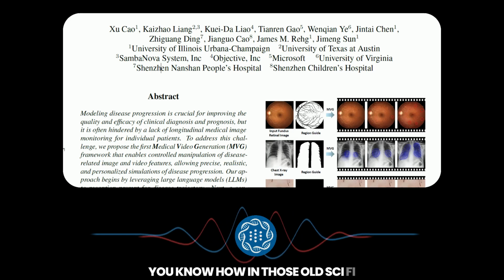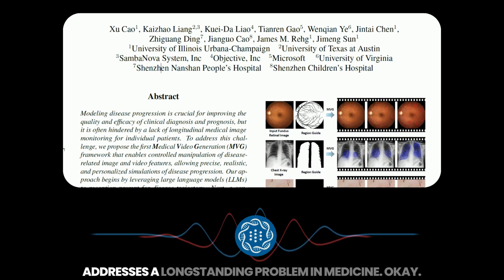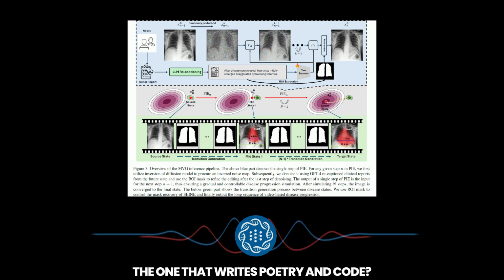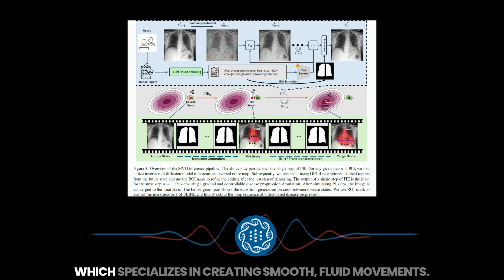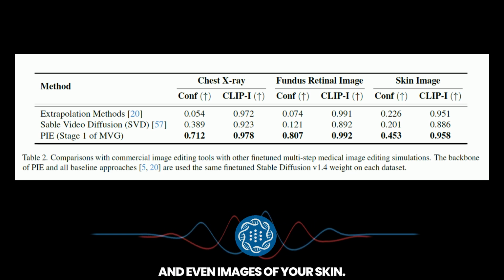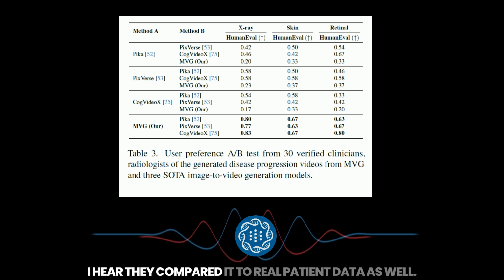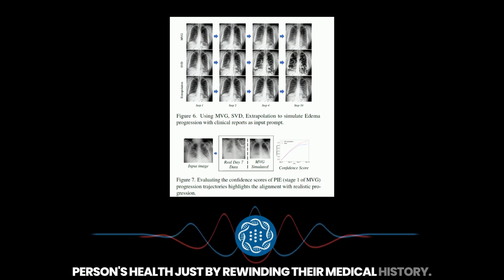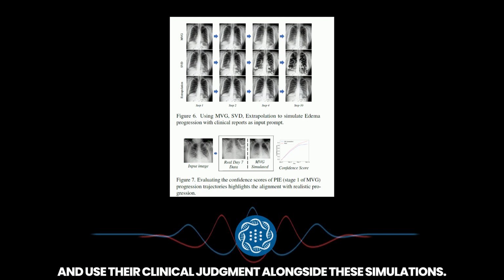MVG: AI-Powered Disease Progression Videos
Can AI simulate how diseases progress in real-time? Meet MVG, the Medical Video Generation framework revolutionizing medical imaging and education.

In this video, explore:

MVG's groundbreaking framework for visualizing disease progression.
How it uses GPT-4 and diffusion models to create realistic, patient-specific simulations.
Applications in chest X-rays, retinal imaging, and skin lesion analysis.
Key Highlights:
• Innovative Features: Progressive image editing and seamless video transitions for accurate disease simulation.
• Experimental Success: Clinician-approved results showing 79% preference for MVG over alternatives.
• Real-World Impact: Transforming medical training, bridging patient data gaps, and enhancing precision medicine.

Takeaways:
• See how MVG outperforms traditional methods with its unique control over disease progression speed and ROI.
• Discover its scalability across imaging domains, from Cardiomegaly to Diabetic Retinopathy.
• Learn how MVG is paving the way for more accessible, effective AI in healthcare.

Join us as we uncover the future of medical AI with MVG!